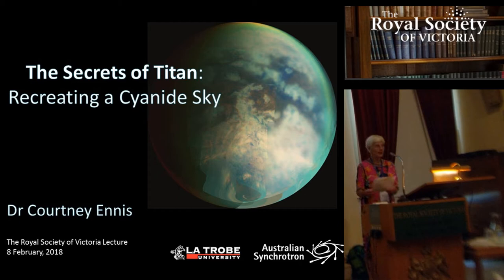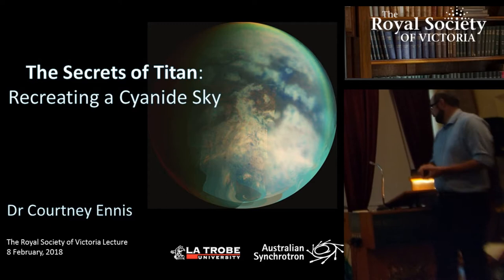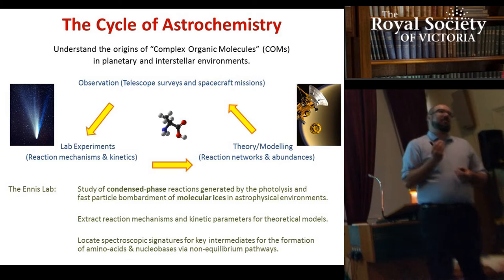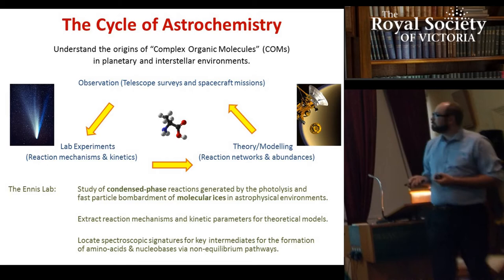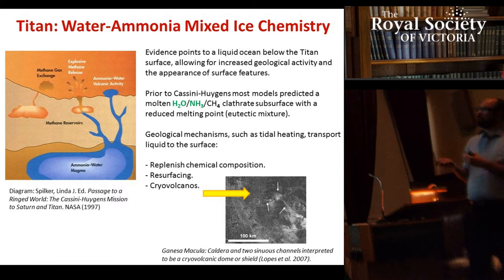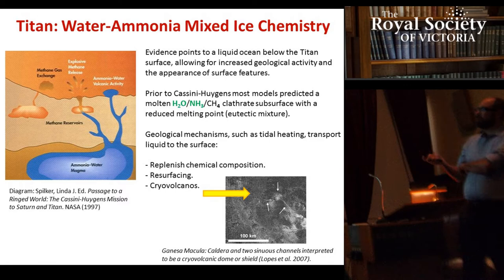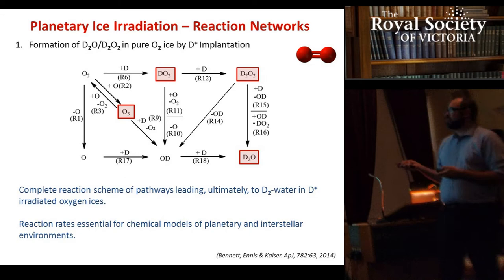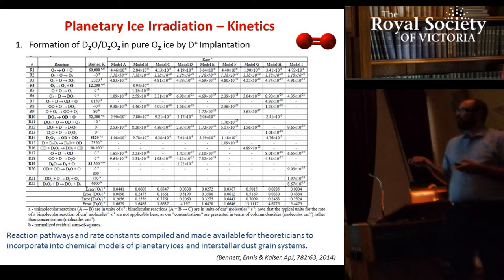RSV - The Secrets of Titan - Dr Courtney Ennis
The Secrets of Titan
Recreating a Cyanide Sky
by Dr Courtney Ennis

Presented 8th February 2018 at the Royal Society of Victoria

The Cassini (NASA) mission to Saturn recently came to a spectacular end with the spacecraft burning up in the gas giant’s atmosphere after 13 years of close examination of Saturn’s icy moons and rings. The research of Dr Courtney Ennis and his colleagues concerns Saturn’s largest moon Titan, a world thought chemically reminiscent of an early-Earth, complete with extended atmosphere and weather driven by small hydrocarbons.

Here in the Titan sky, we have detected quantities of cyanide family compounds seasonally generated by sunlight. Although deadly to much life on Earth, these cyanide species could act as a source of life initiating molecules – such as amino acids and DNA bases – when exposed to Titan conditions. Join astrochemist Dr Courtney Ennis, who will discuss the implications of cyanides to the origins-of-life and present current work underway at the Australian Synchrotron, where a specialised experiment to mimic the Titan atmosphere has been used to recreate its cyanide rain.